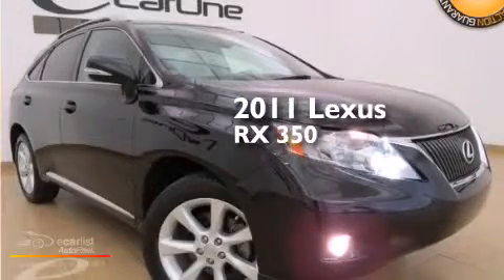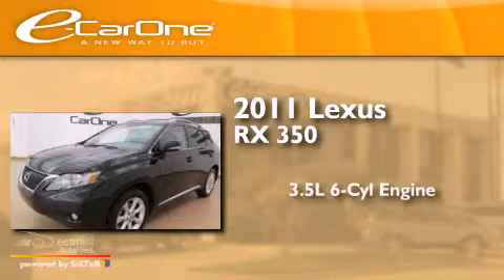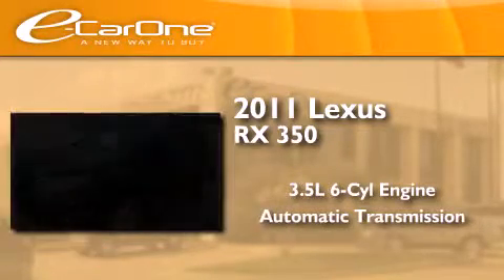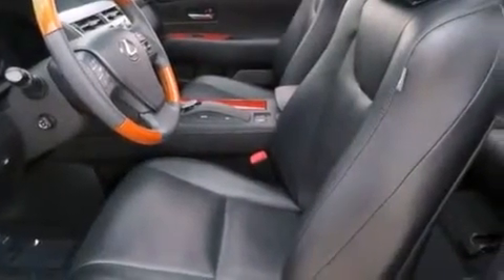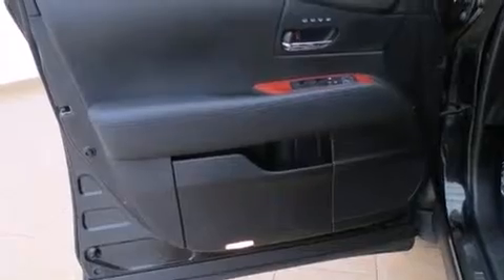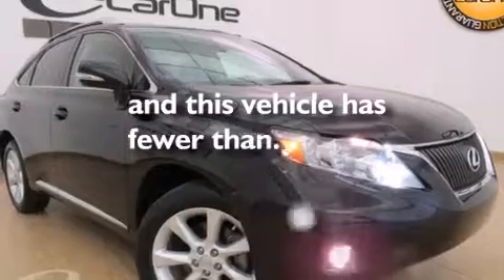2011 Lexus RX 350 Carrollton TX 75006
We've been honored to serve the Carrollton TX area , we promise that your experience at our dealership will exceed your expectations ! Year : 2011 Make : Lexus Model : RX 350 Engine : 3.5L DOHC SFI 24-Valve V6 Engine Trans . : Automatic Exterior : Black Miles : 28,755 Interior : Black Stock : 16974 eCarOne 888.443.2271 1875 N. Interstate 35E Carrollton , TX 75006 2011 Lexus RX 350 Carrollton TX